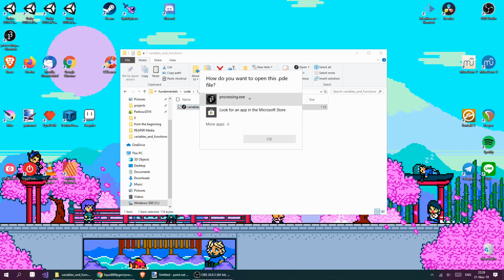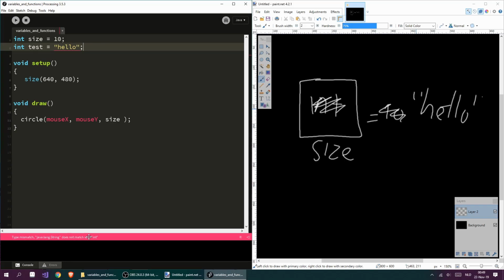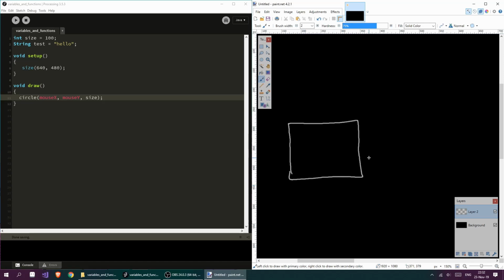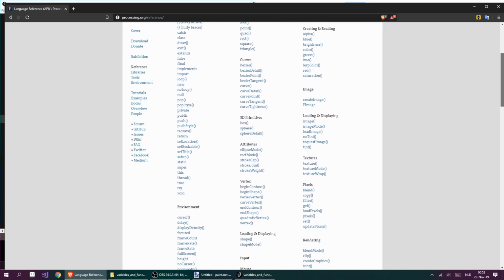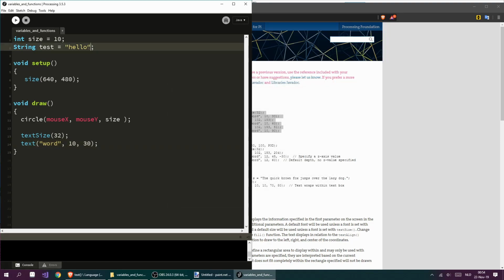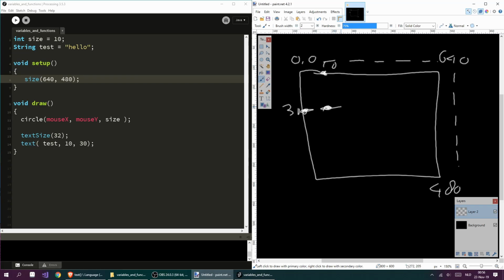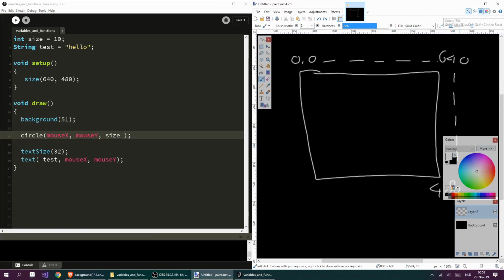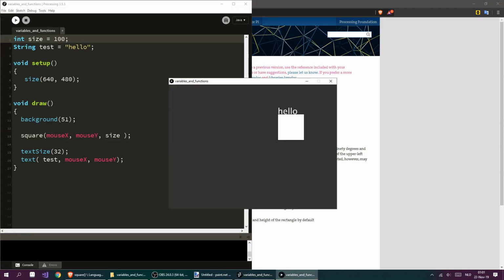programming() for beginners lesson 1 - Opening Our Spellbook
Opening our spellbook of processing functions, showing us all the cool stuff we can make!

Support me